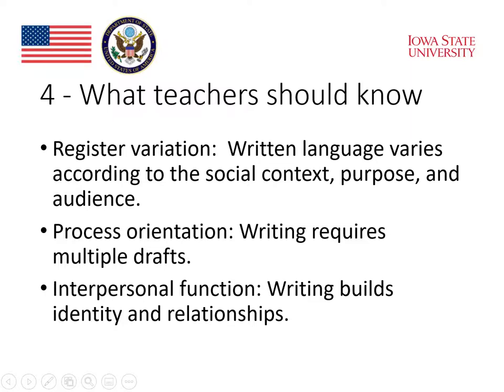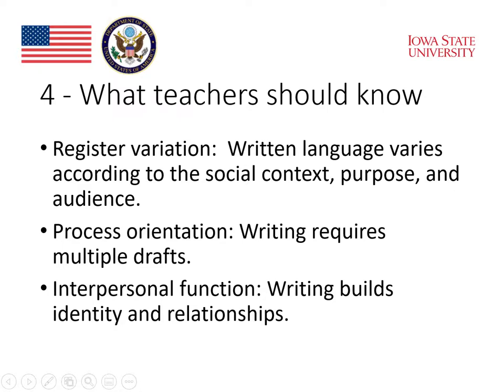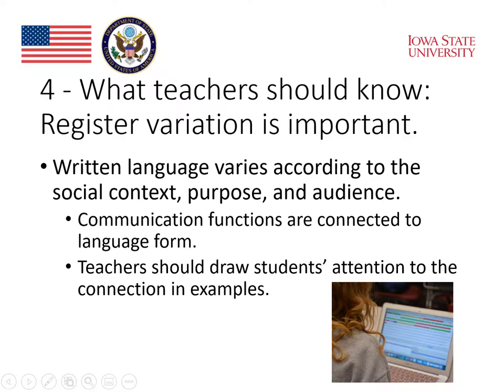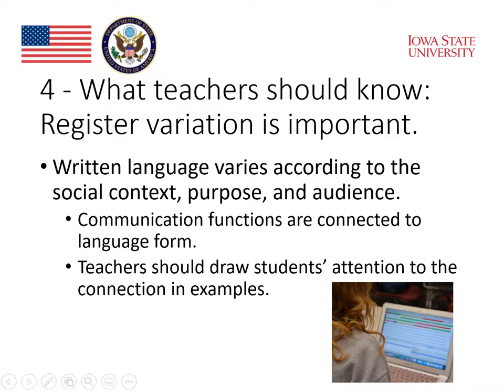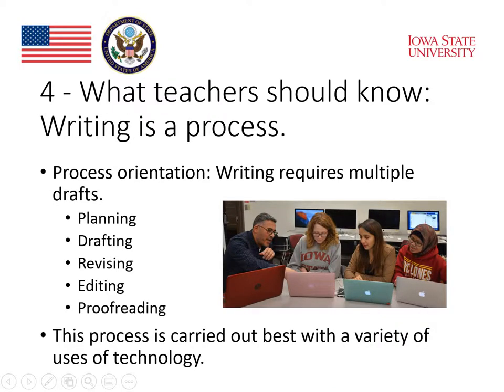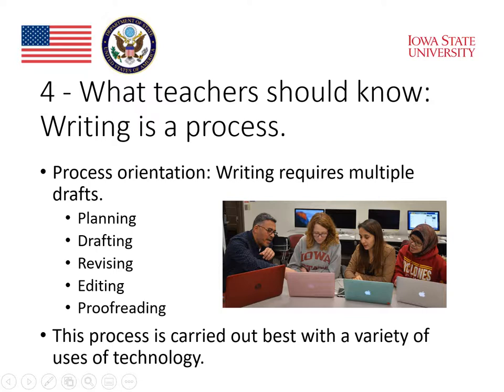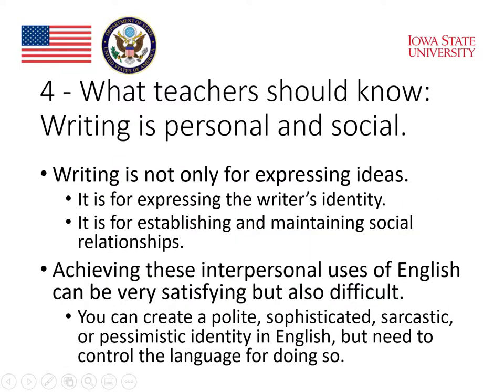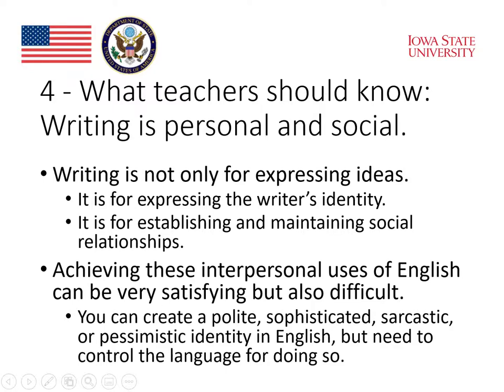MOOC Writing and Technology A7